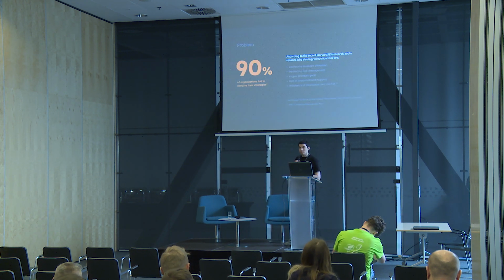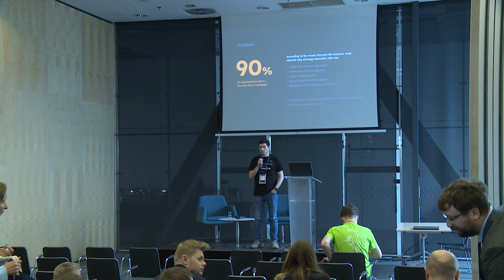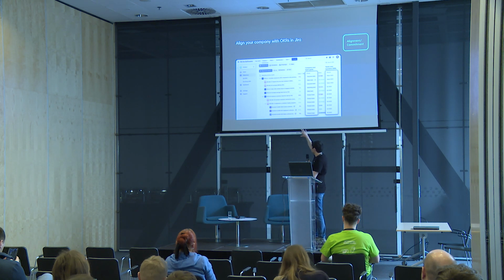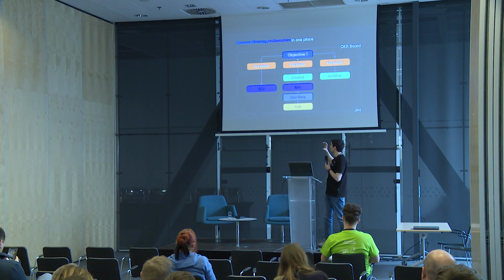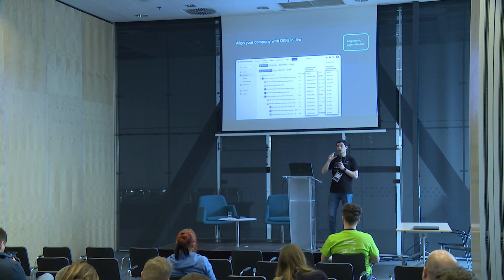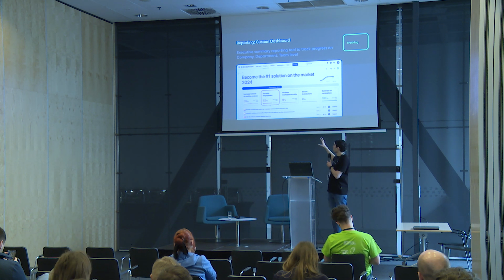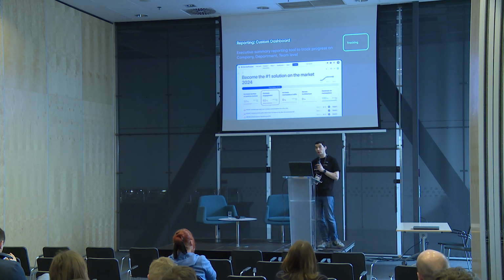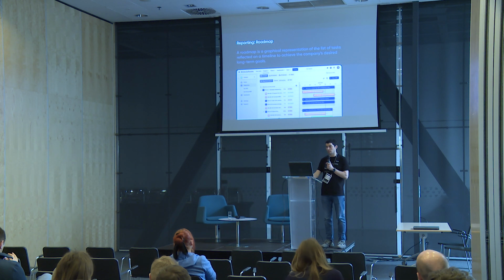Almarise - Więcej Niż Jira 2024 - How to Implement OKRs in Jira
Viktor Grekov from Oboard.io introduces to OKR's and shows how to implement and track them in Jira